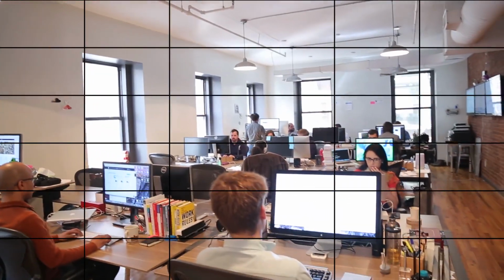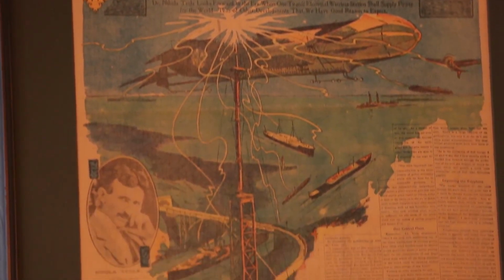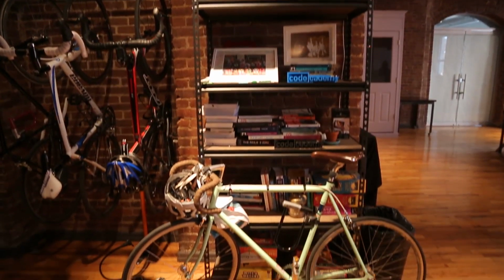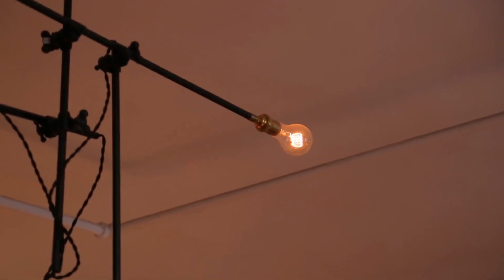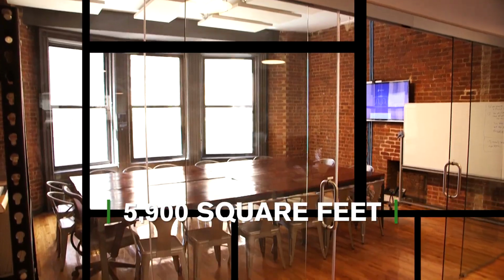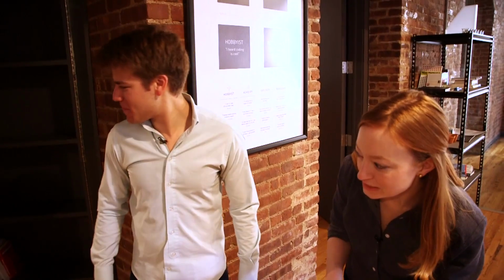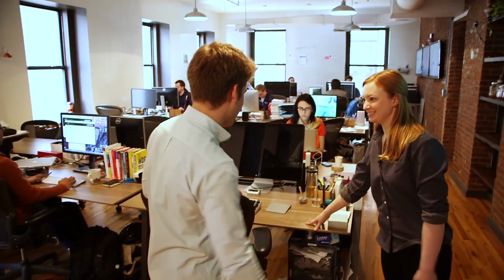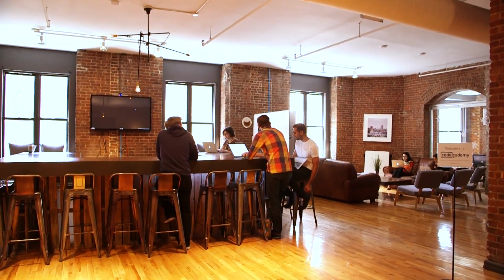Codecademy's Historic Home Base | TC Cribs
Today on Cribs we’re touring the New York City headquarters of Codecademy, the startup that makes an interactive platform to teach people how to program. Codecademy is based in the Flatiron neighborhood of Manhattan, at 49 West 27th Street. Colleen Taylor met with Codecademy founder and CEO Zach Sims to get a tour of the space.

TechCrunch Cribs showcases the best tech offices and gives viewers an 'inside look' into startup culture. Tune in every Tuesday for new episodes. You can catch up on previous episodes on our official TC Cribs show playlist